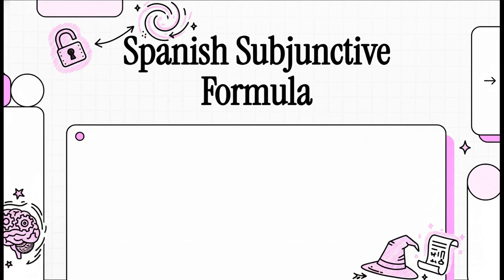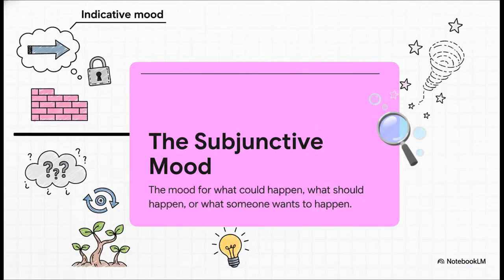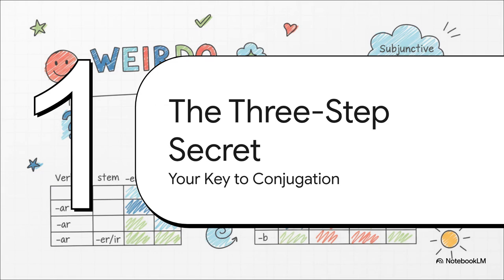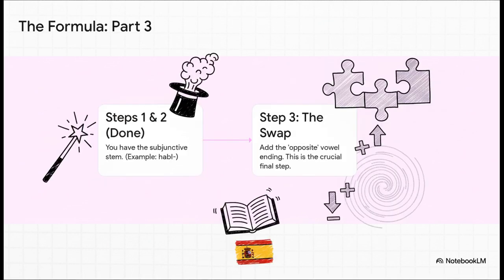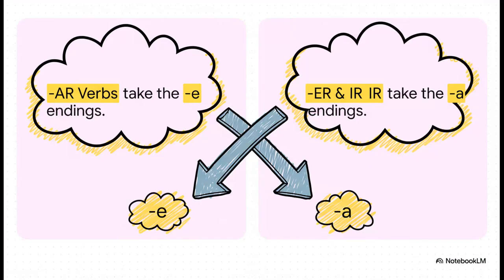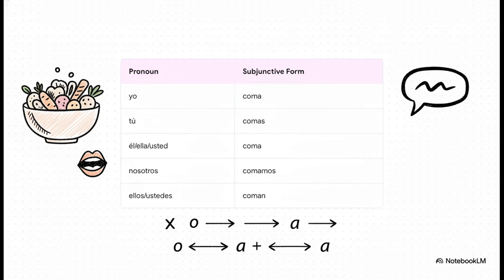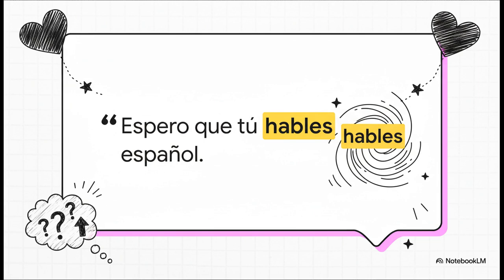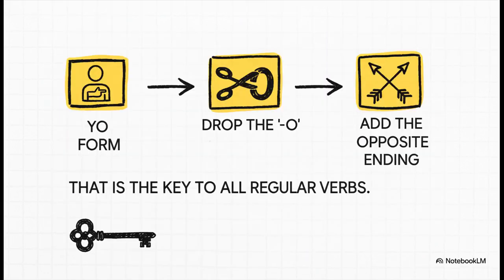🇪🇸 Learn Spanish Lesson 13.2 - Spanish Grammar: Forming the Present Subjunctive of Regular Verbs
YouTube Description

In this lesson, you will learn how to form the Present Subjunctive with regular verbs in Spanish. This video explains the concept step-by-step so beginners can understand it clearly. We start with the basic rule for forming the subjunctive, then practice with -AR, -ER, and -IR verbs, followed by many examples and exercises.

You will learn:

The 3 simple steps to form the present subjunctive

The difference between -AR vs -ER/-IR verb endings

How to conjugate verbs like hablar, comer, and vivir

How the subjunctive appears in real Spanish sentences

Practice exercises to help you master the concept

This lesson is based on Chapter 13 of Easy Spanish Step-by-Step and is perfect for beginner to lower-intermediate Spanish learners who want clear grammar explanations.

Practice along with the exercises in the video and check the answers to see how well you understood the lesson.